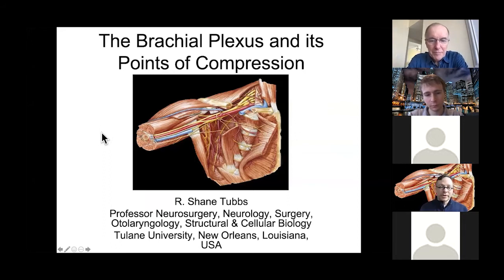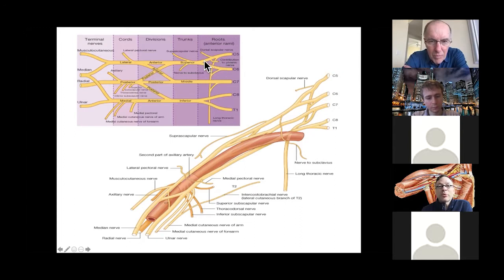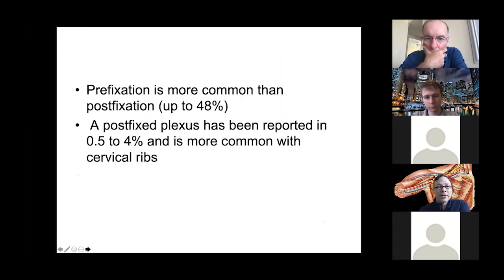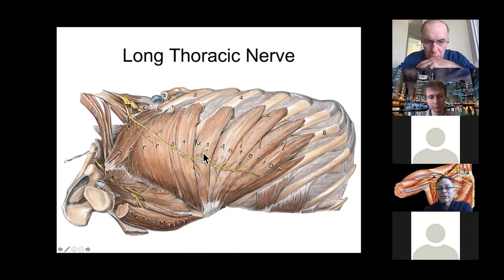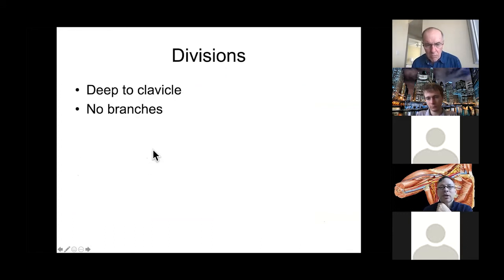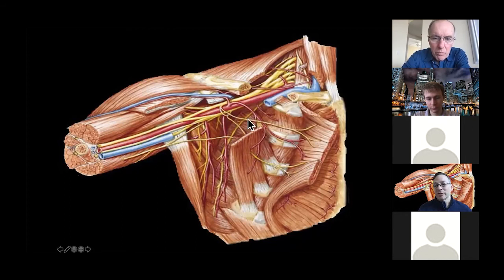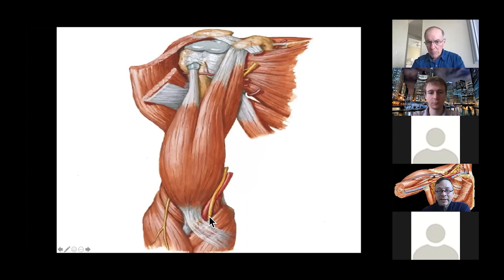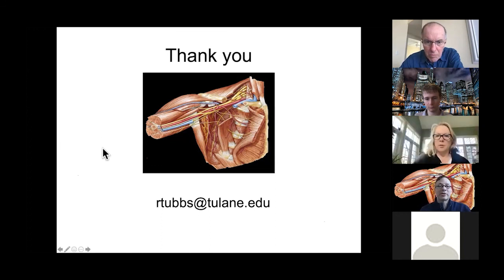Peripheral Nerve Surgery - Dr. Shane Tubbs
Peripheral Nerve Surgery - Brachial Plexus